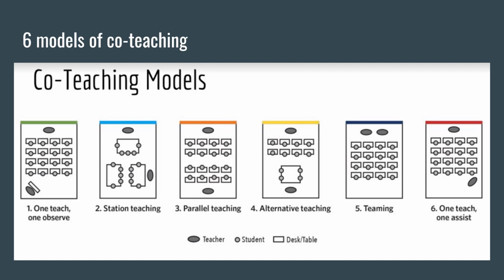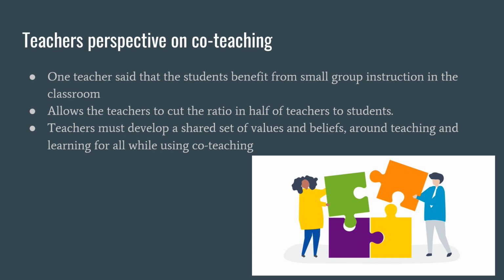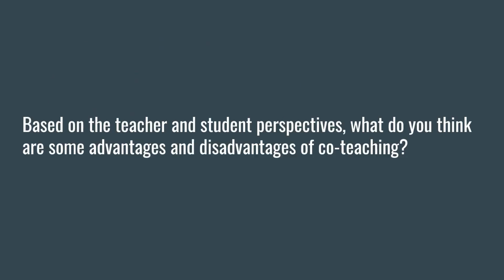Co teaching presentation